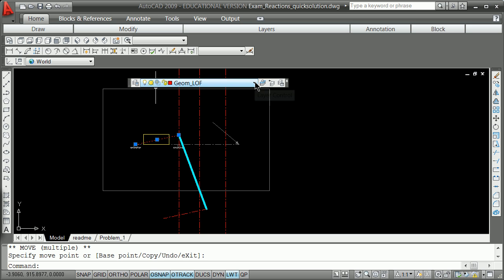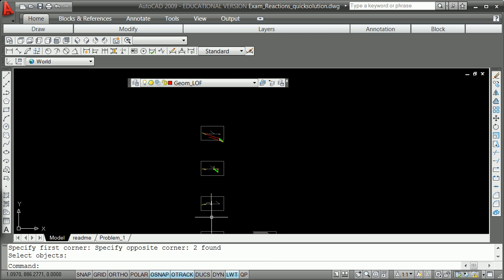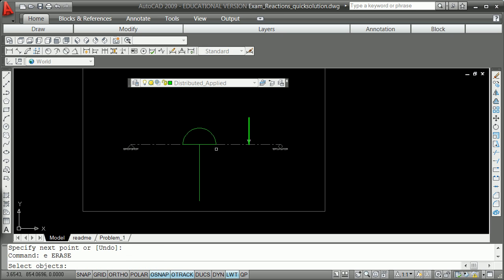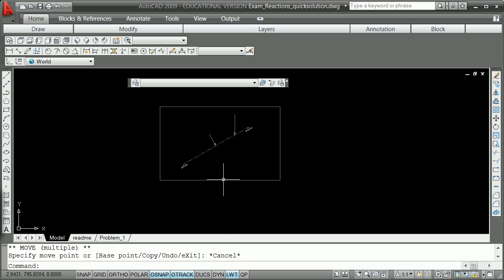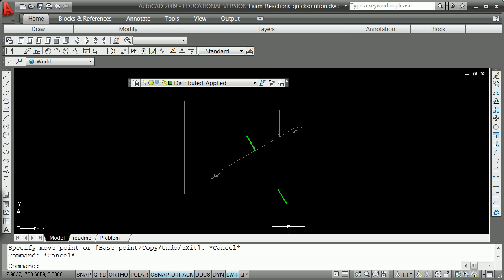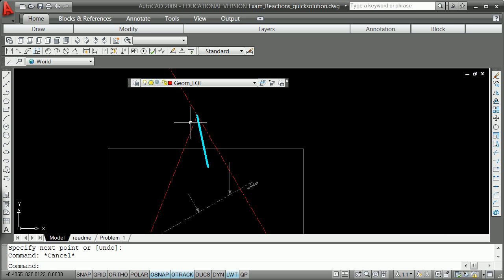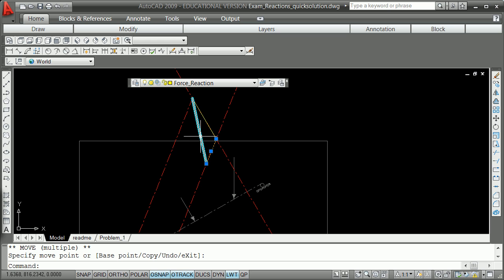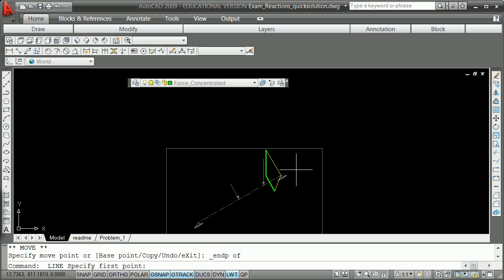Reaction Exam by ACAD Real Time 2 of 2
I make use of xref to keep the "givens" clumped and make a feeble attempt at using extension instead of always drafting the lines of force.  If you are at all familiar with the idea of keeping all of your tools sharp, the use of the xref tool here should serve as a good example.  In sketchup you keep things clumpy by either making them a component or a group.